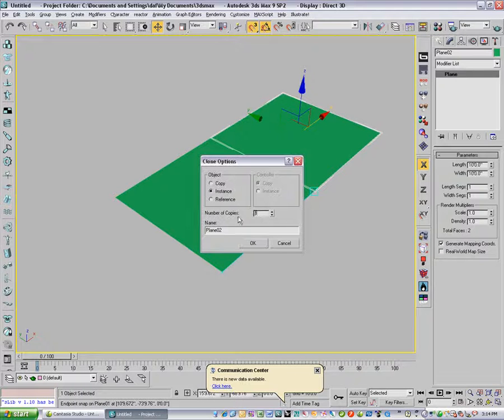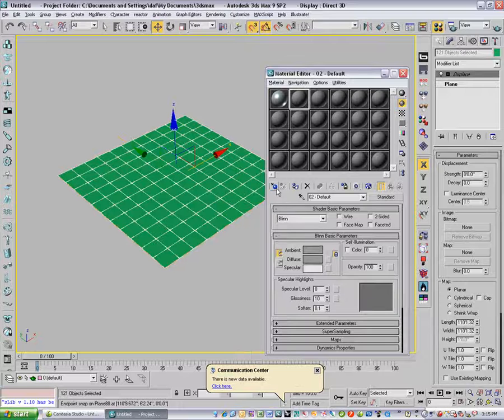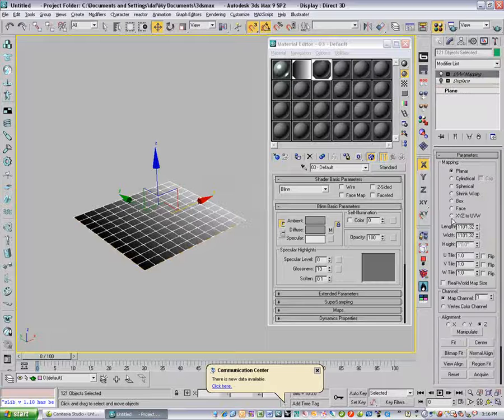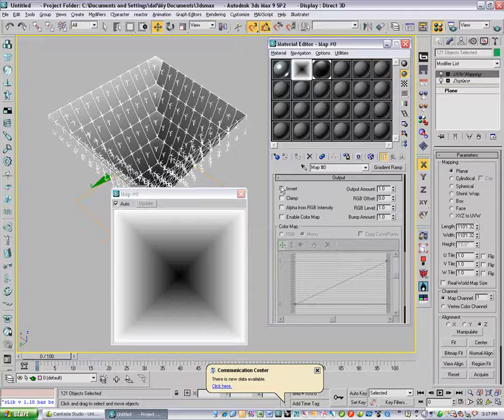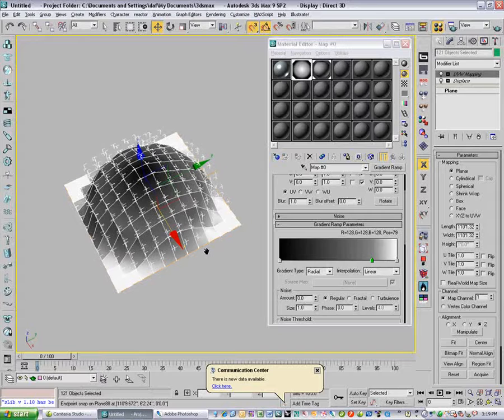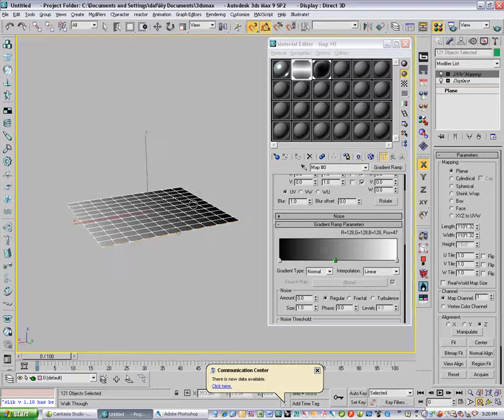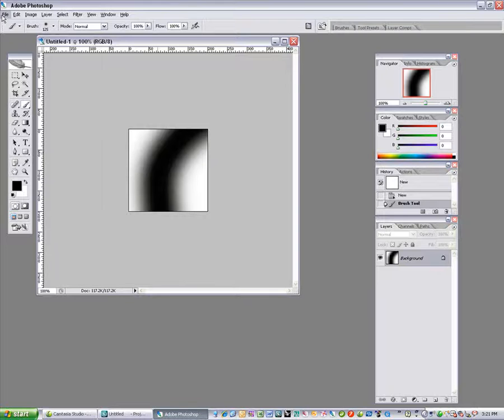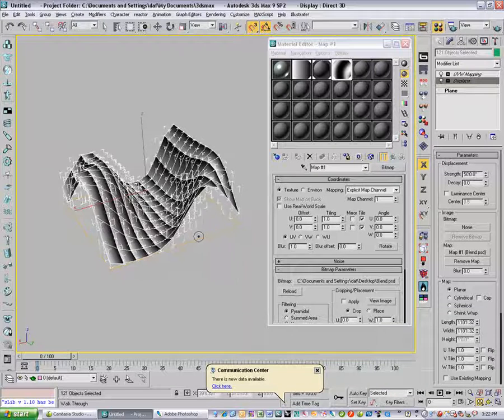3ds Max Video Tutorial Displace Modifier Design ReForm